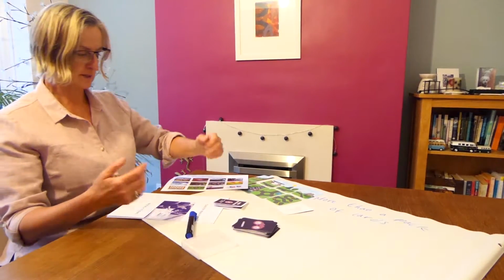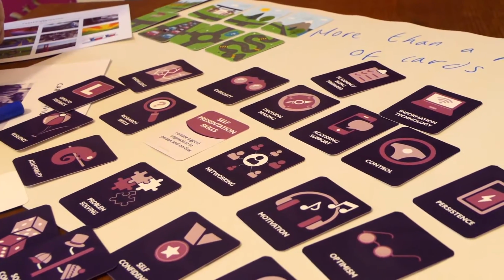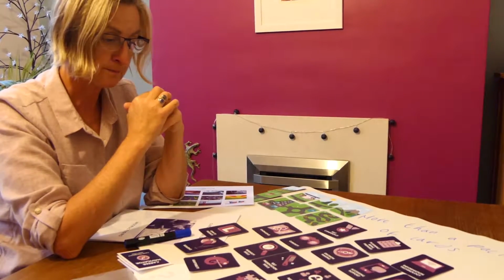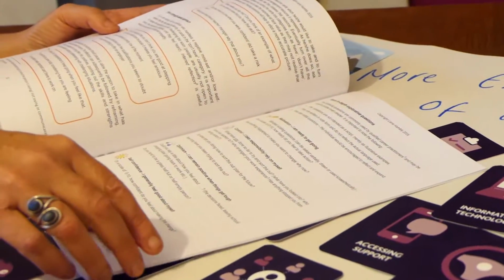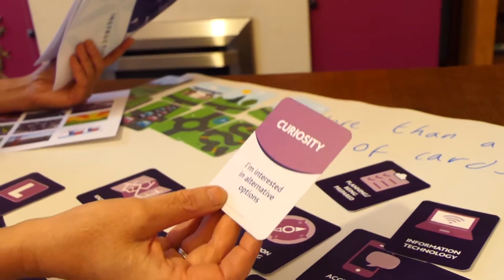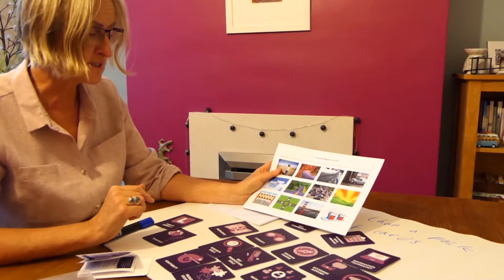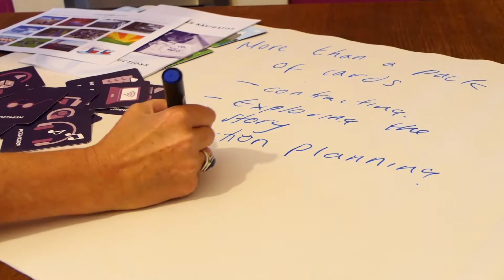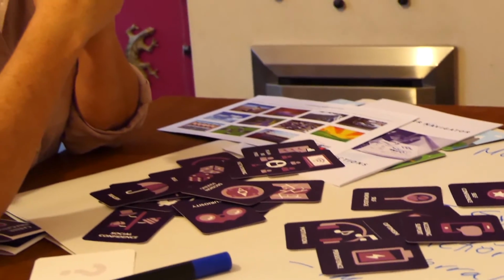Career Navigator Cards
This video is an introduction to Career Navigator and how to use it. There are now two new cards (self-care and courage) so 24 in total. Plus many more downloadable resources and videos as part of your lifetime membership (please excuse the lockdown hair!)